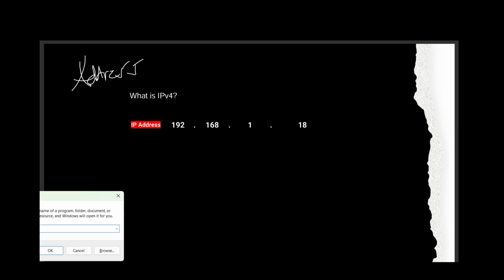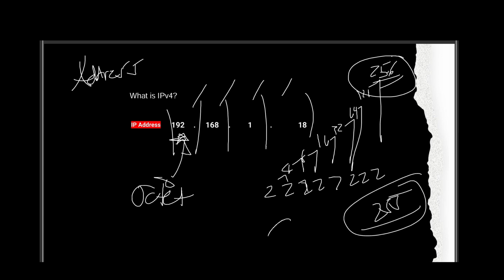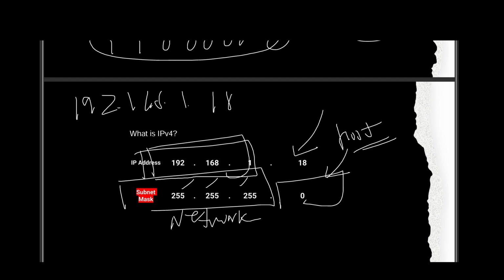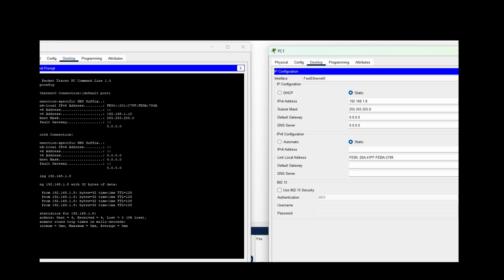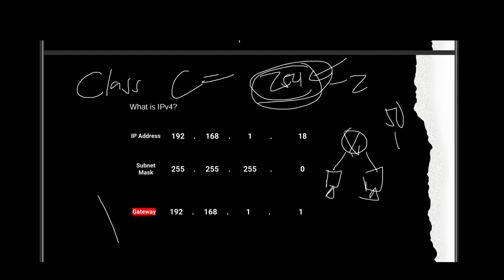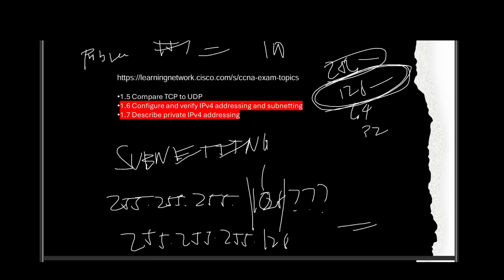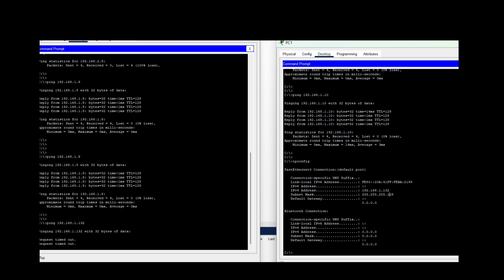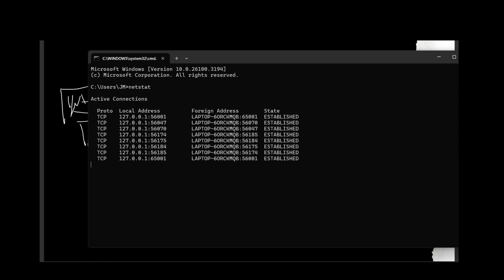Free CCNA 2025 | IPv4 and Subnetting Episode 3 | 200 - 301